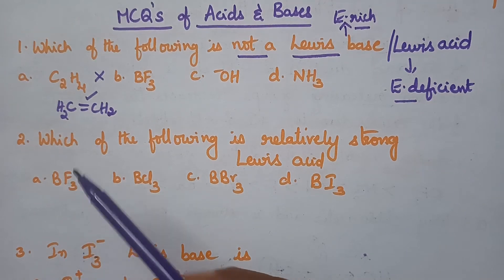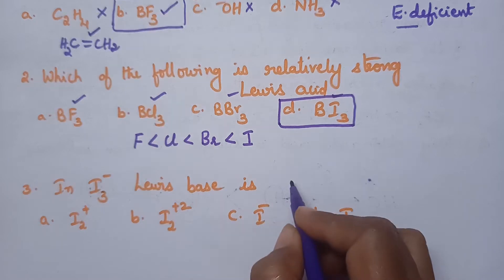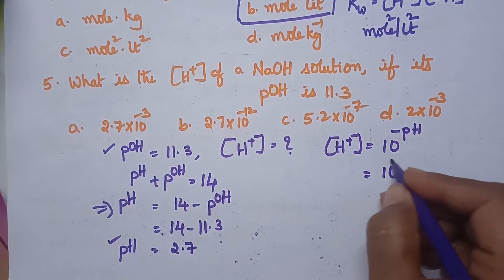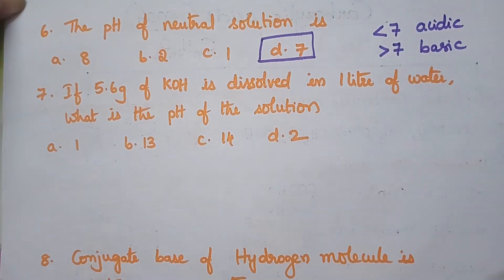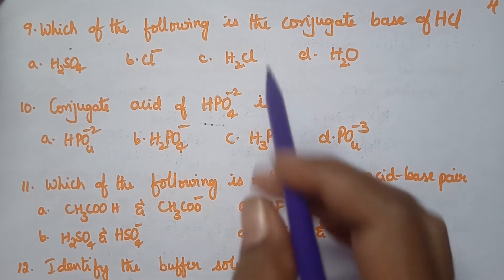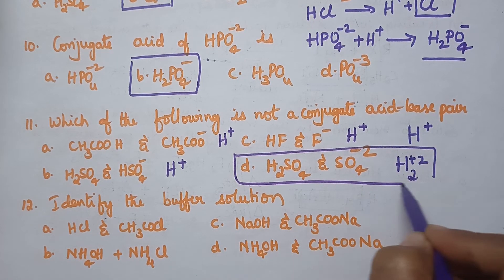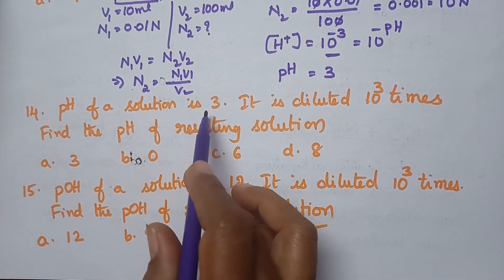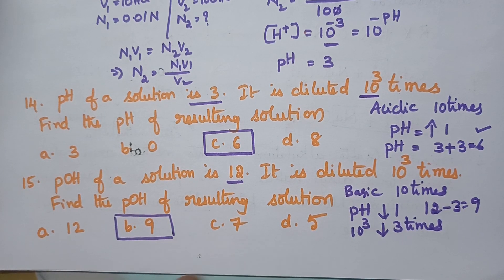MCQ's of Acids & Bases#Diploma/AP & TS ECET#EAMCET#IIT#NEET/ Class X#Class XI#NCERT# Intermediate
chemistry cbse eapcet MCQ's of Acids & Bases/ Diploma/AP & TS ECET/ EAMCET/ IIT/ NEET/ Class X/ Class XI/ NCERT/ Intermediate